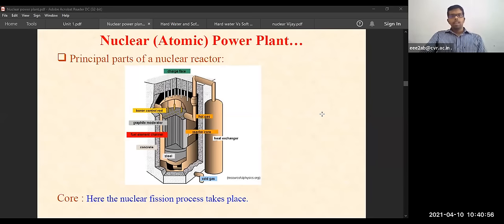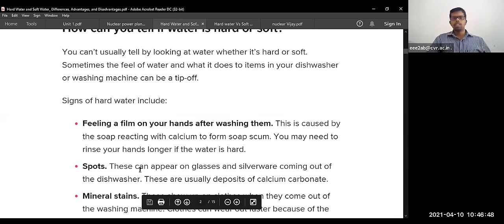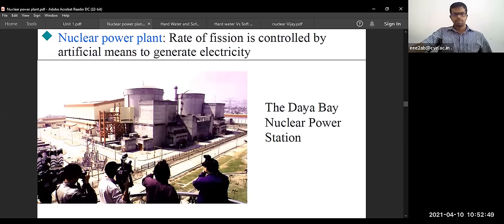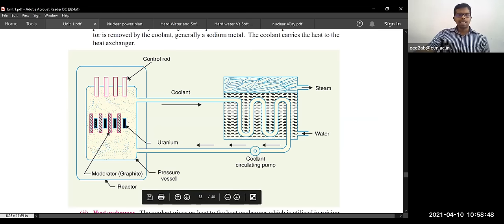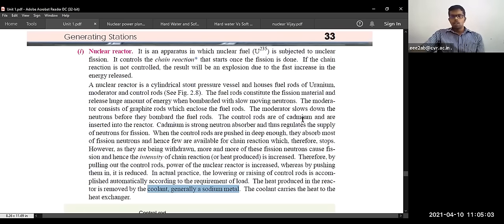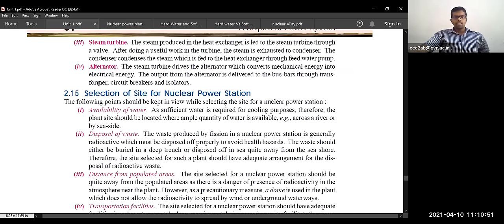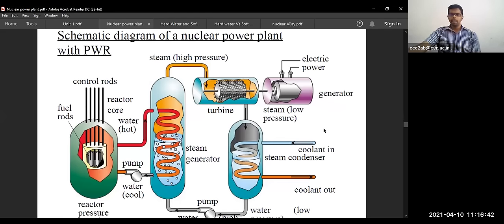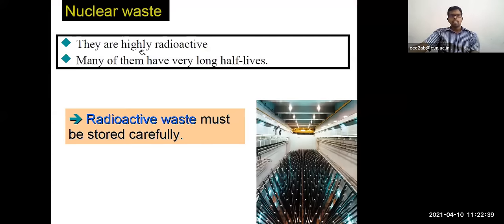Construction & Working of Nuclear Power Station